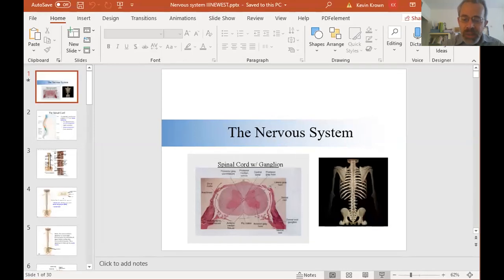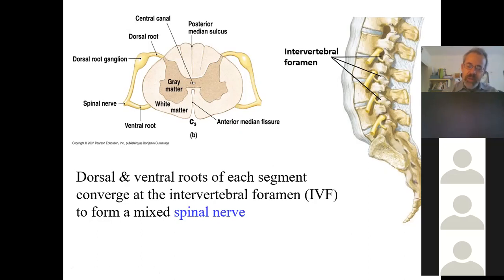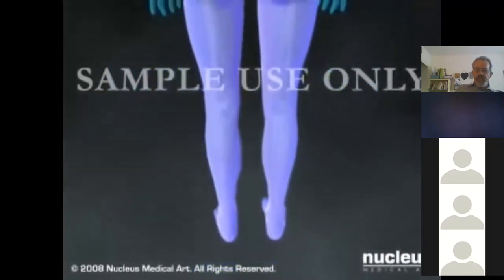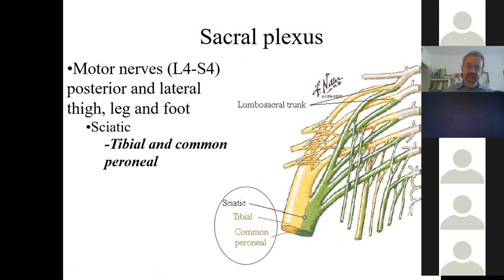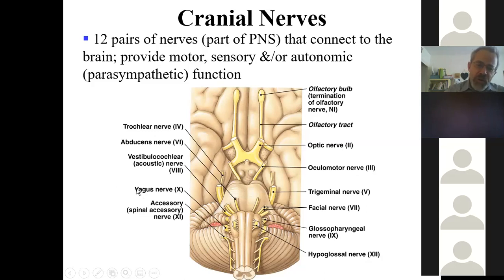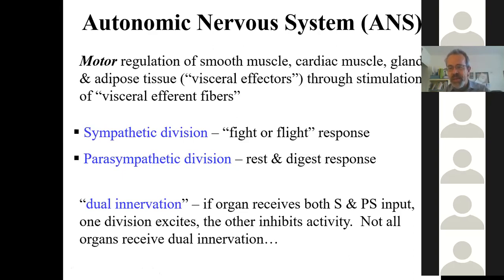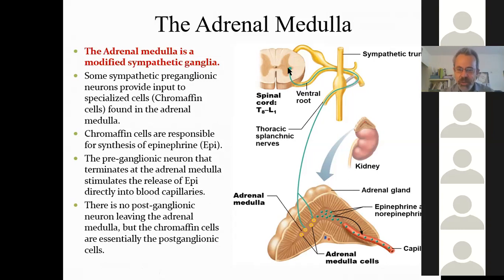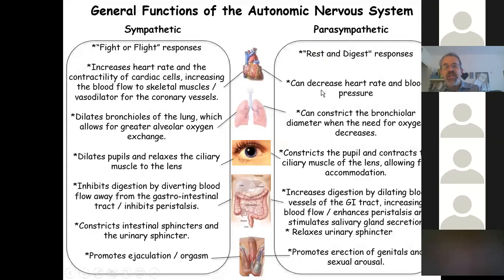Nervous III and IV